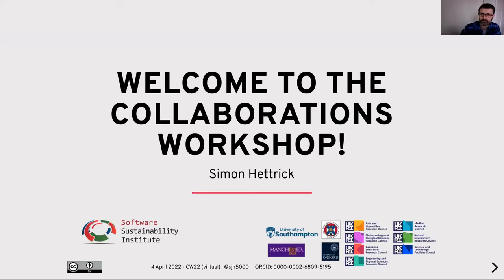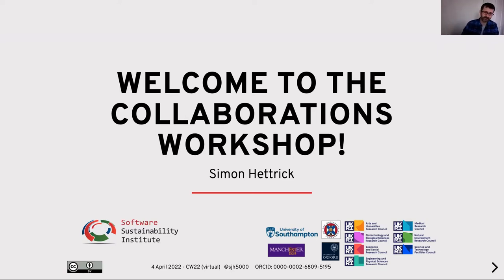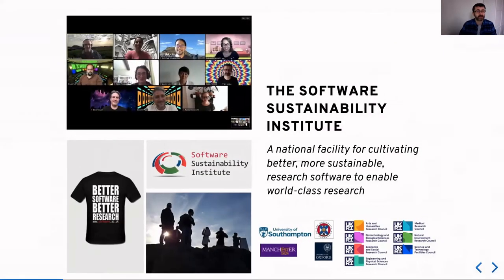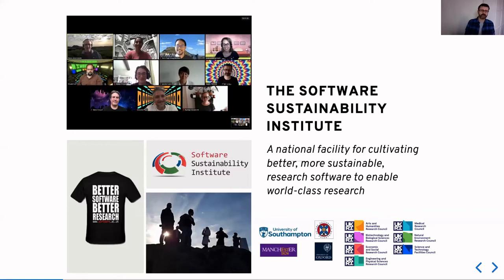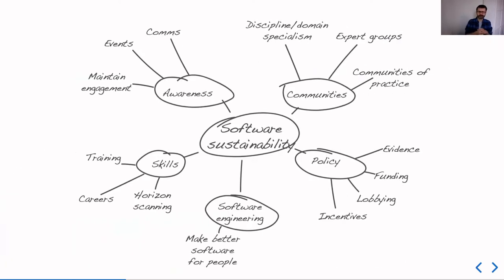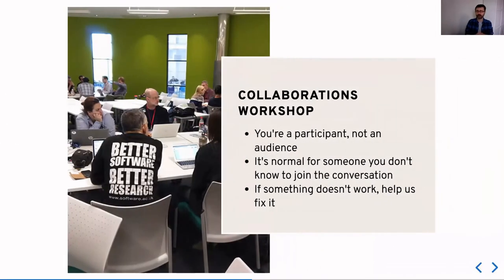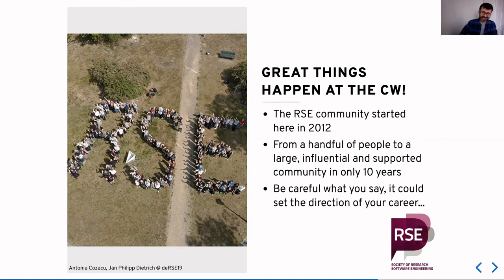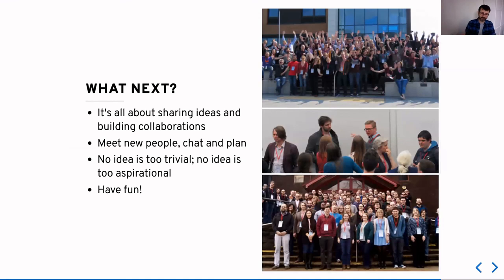Introducing the Institute - CW22 Introduction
Introducing the Institute by Simon Hettrick on 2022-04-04